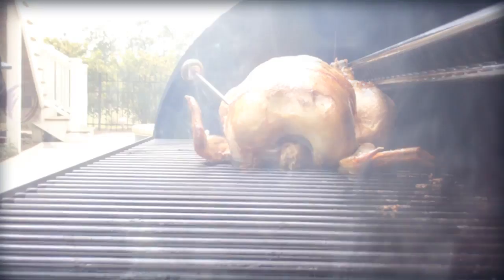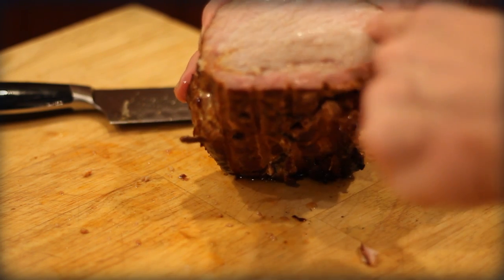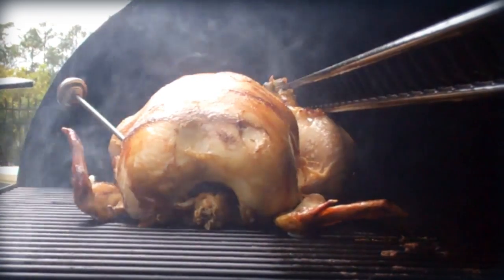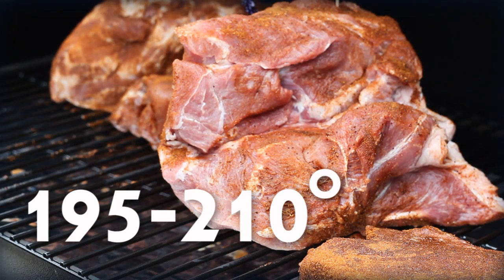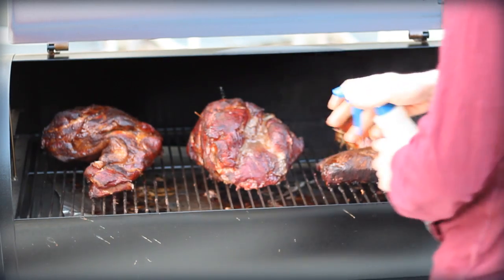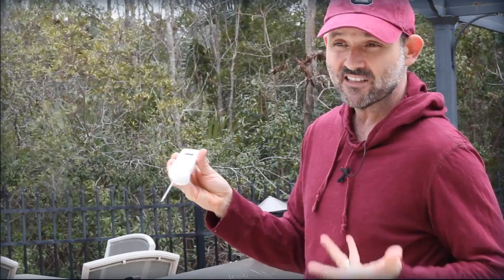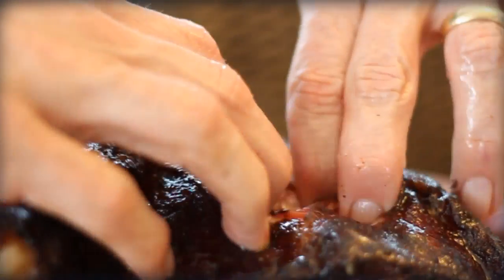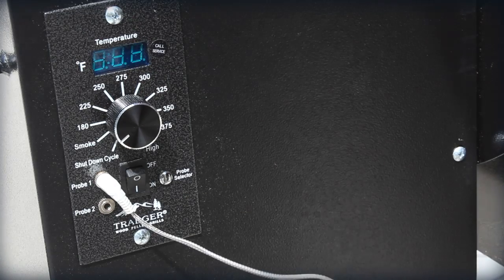Pork Temperature Safety & USDA Change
Is your BBQ pork done? Pork temperature safe recommendations changed In 2013 per temperature guidelines for cooking pork in America's USDA guidelines. Watch this for recommended temps for chicken, BBQ pork, pulled pork (yes much different) or check out safety.gov for more...

The good news is today's pork producers are making things much safer when it comes to undercooked food transmitting harmful bacteria -- in twothousand eleven USDA Lowereed th "fineness temp to 145 from 160...

Chicken is a bigger culprit for transmitting bacteria

Category
Food Home & Garden Learning & Education
Host/Producer/Director:
Bill West
Written by:
West
License